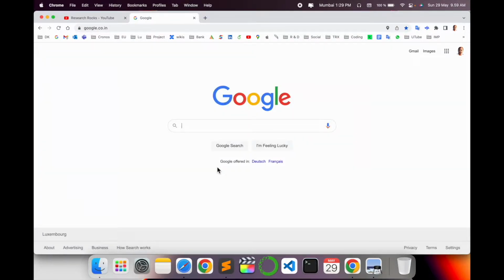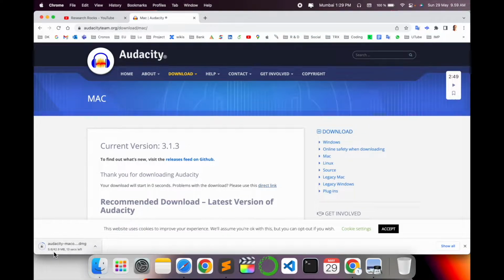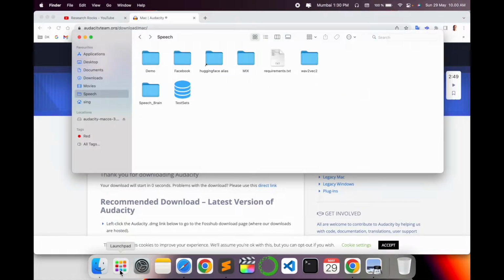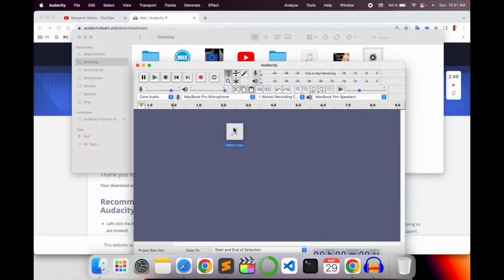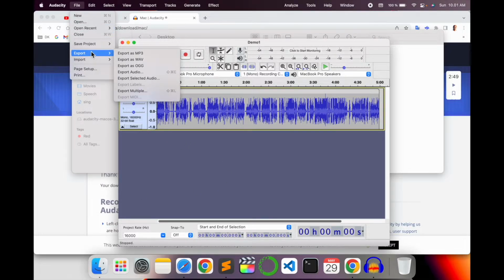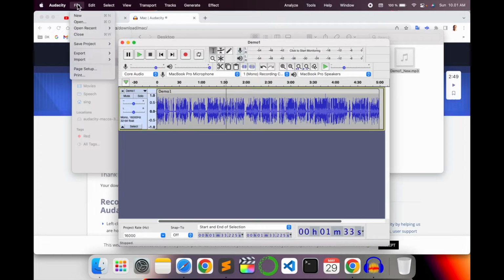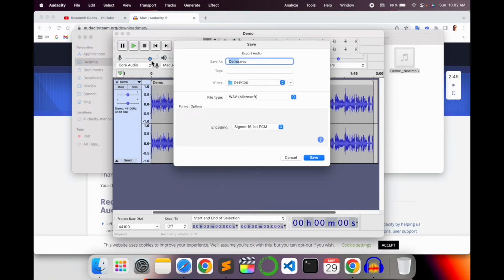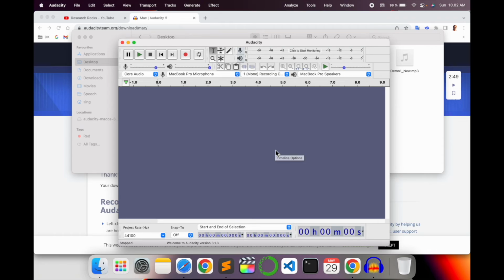How to Convert WAV to MP3 in Audacity (Fast & Easy WAV to MP3 Tutorial)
Learn how to convert WAV to MP3 using Audacity quickly and easily in this step-by-step tutorial. Whether you're a beginner or content creator, this guide will show you the best way to export WAV files as MP3 with high audio quality and the correct settings.

In this Audacity WAV to MP3 tutorial, you’ll learn:
✔ How to import WAV files into Audacity
✔ Best MP3 export settings for high-quality audio
✔ How to reduce file size without losing quality
✔ Fast and easy WAV to MP3 conversion tips
✔ Common export mistakes to avoid

Audacity is one of the best free audio editing tools for converting audio formats like WAV, MP3, FLAC, and more. This tutorial is perfect for YouTubers, podcasters, musicians, students, and anyone who needs quick audio conversion.

💬 Have questions about WAV to MP3 conversion or Audacity export settings? Drop them in the comments below!

how to convert wav to mp3
audacity wav to mp3 tutorial
export wav as mp3 audacity
best wav to mp3 converter
audacity export mp3 settings
convert audio files to mp3
how to use audacity for beginners
wav vs mp3 audio quality
free audio converter tutorial
audacity mp3 export fix